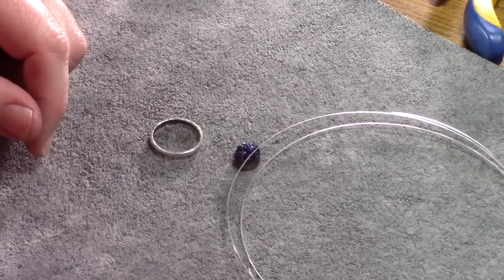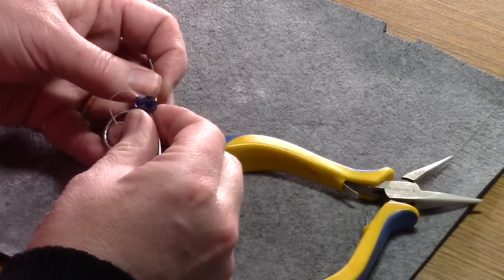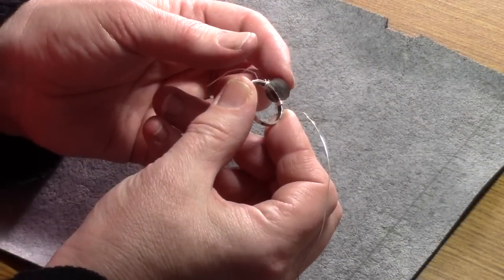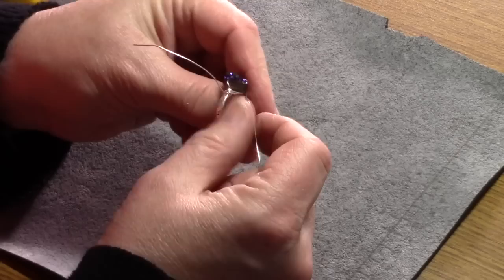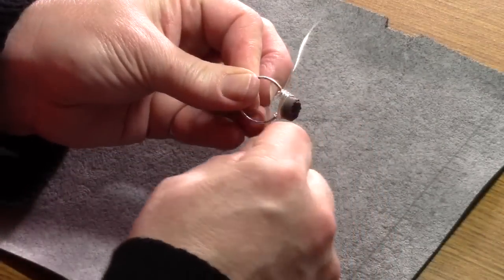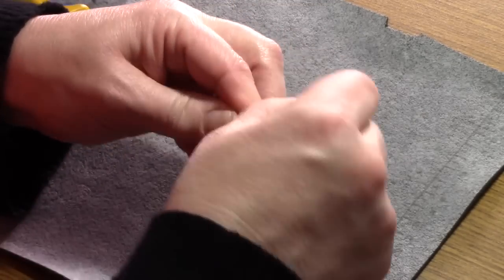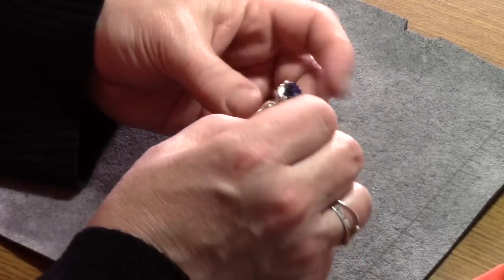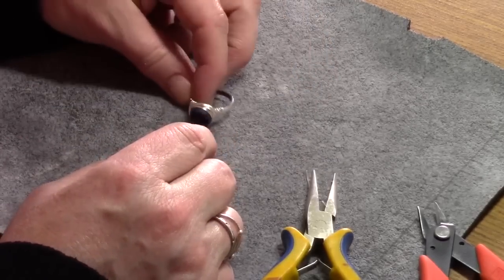How to Make a Wire Wrapped Druzy Ring by Denise Mathew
These druzy rings are a great way to dress up a regular band or stackable ring.
For all the projects in the tutorial I used 2 feet, 24 gauge wire and 1, 10 mm druzy bead and a band ring.I bought the druzy beads at Artbeads.com
Kate Richbourg is a pro at metalsmithing and I learned everything I know from her. I would encourage you to check out the links for resources for more information on torches, and soldering. Her blog is
She has some free tutorials on Craftsy too:
Her tutorials taught me all I know about soldering. To be honest before I watched her videos I was terrified of torches and that the torch might blow up and set the house on fire, thankfully I got over my fear and can now do as many projects as I like with ease.

Thanks for all the comments, likes, and shares I am eternally grateful for all your input and suggestions for improving. I do my best to answer all your questions, so keep them coming!